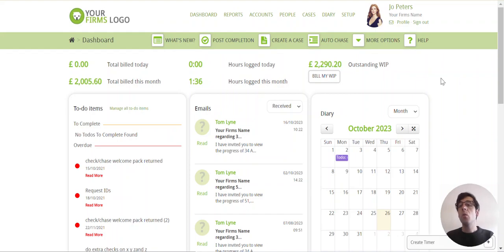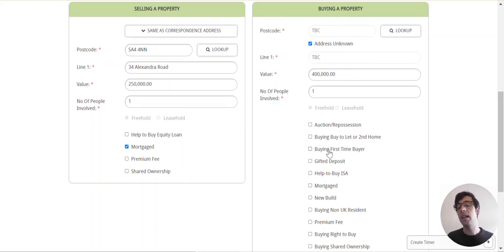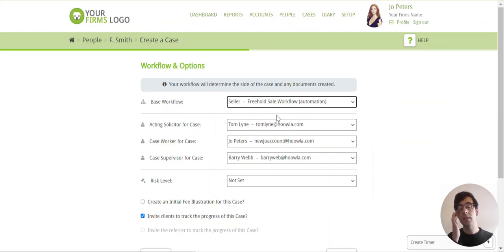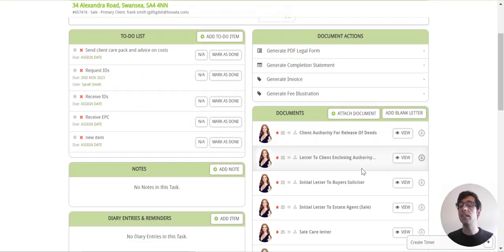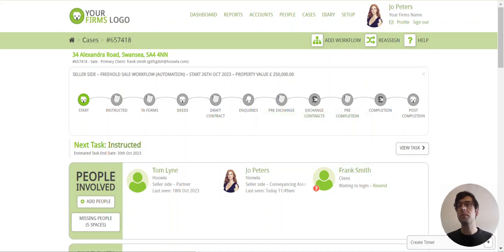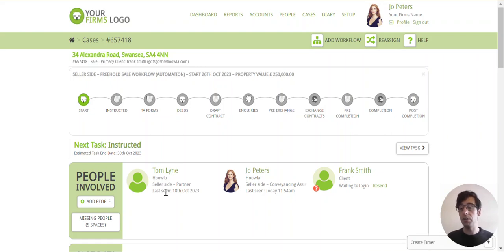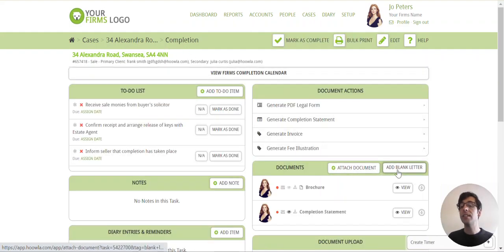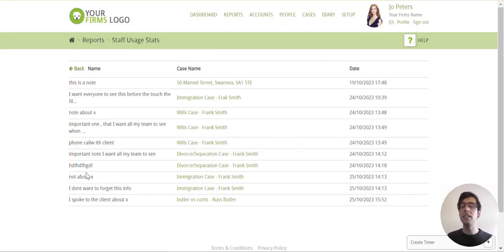Hoowla Conveyancing Software and Case Management Demo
Conveyancing Case Management Software Demo | Hoowla in Action

See how Hoowla’s conveyancing and case management software can transform the way your firm works. In this single-take demo, we walk through key features designed specifically for conveyancers, including client onboarding, document sharing, and progress tracking, all within a fully cloud-based system.

From quoting to completion, Hoowla helps you manage every stage of the conveyancing process with ease, giving your team and your clients a smoother experience.

✅ Tailored workflows
✅ Integrated forms
✅ Real-time updates
✅ Built for modern conveyancers

Ready to future-proof your firm?